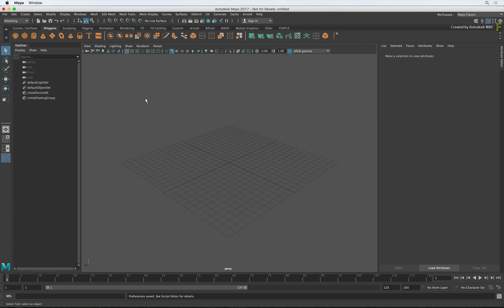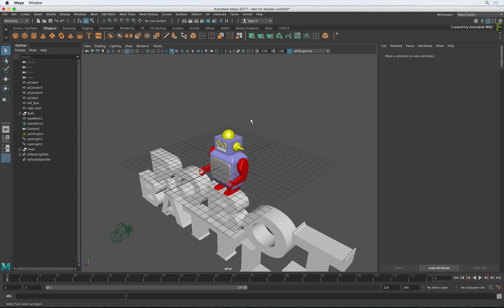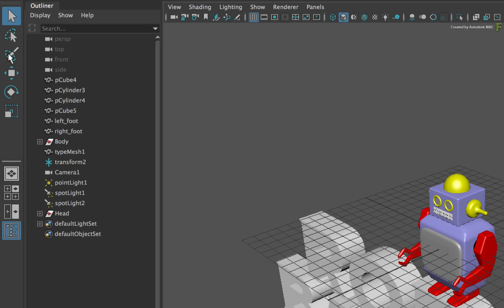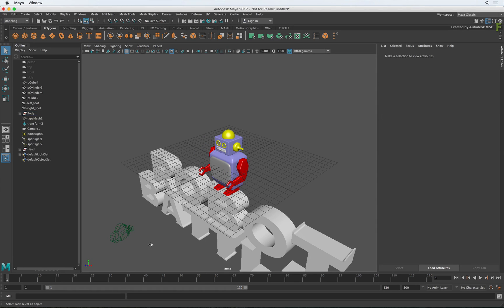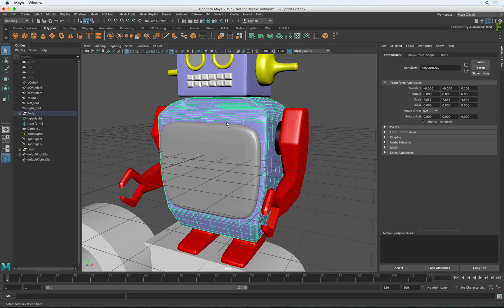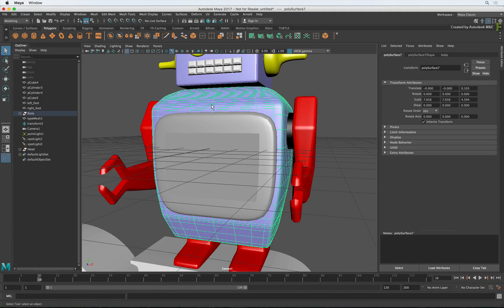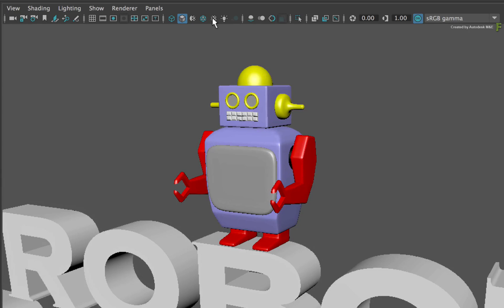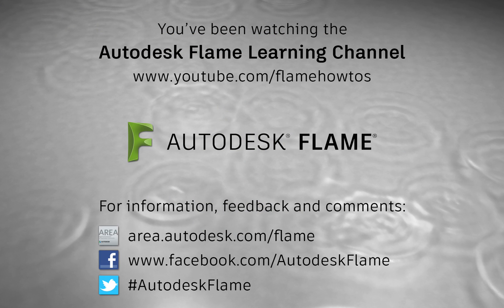Maya for Flame Artists - Part 2 - Maya Basics - 2017x1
Level: Intermediate
Recorded in: Autodesk Flame Premium 2017 Extension 1 (2017x1)

In part 2 of Maya for Flame Artists, you get an introduction to Maya’s interface and basic operations from a Flame Artist’s Perspective.

Direct comparisons are drawn between Maya and Flame to help you understand Maya.

The intension is that you gain enough understanding to be able to optimize a 3D scene for Flame.